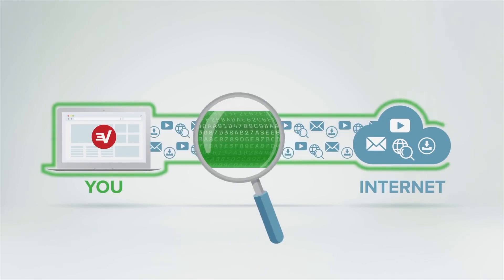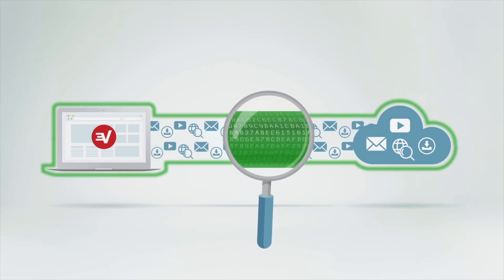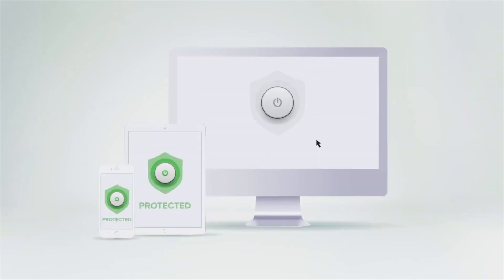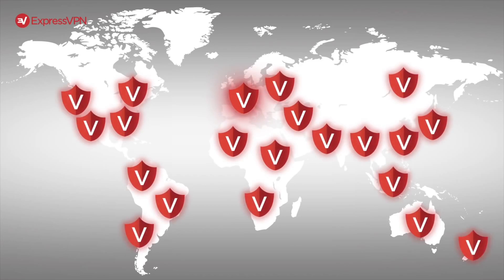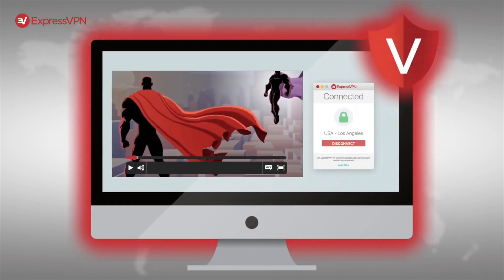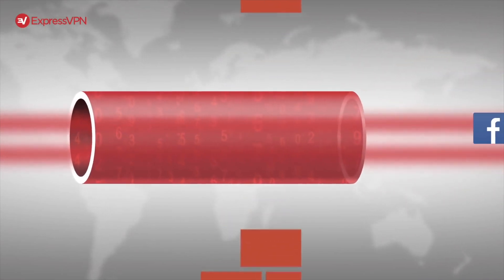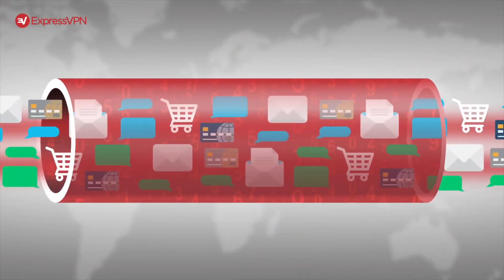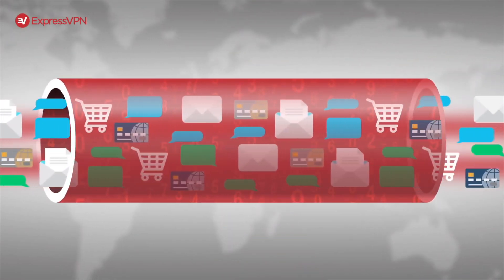How to practice secure remote work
Learn the common security issues with remote work include lack of access controls, no encryption when sharing files and other data, poor software updating habits which can create vulnerabilities, more potential for phishing and social engineering attacks and incorrect security settings for cloud applications - which is known as ‘cloud misconfigurations’.

Remote work, popularised by COVID-19 lockdowns, exposes individuals and
businesses to cybersecurity threats due to vulnerabilities in home Wi-Fi networks and
public Wi-Fi networks.
● Common security issues with remote work include weak passwords, lack of access
controls, absence of encryption when sharing files, poor software updating habits,
susceptibility to phishing and social engineering attacks, and cloud misconfigurations.
● To ensure cybersecurity in remote work setups, businesses should incorporate remote
work policies into their cybersecurity framework, including clear guidelines, effective
communication, and appropriate technology.
● Remote work policies should address:
○ Roles eligible for remote work and procedures for obtaining permission.
○ Device usage, specifying approved devices or outlining security requirements
for personal devices.
○ Access protection through methods like two-factor authentication and VPNs.
○ Control over tools and resources accessible to remote workers to minimise risk.
○ Team members' responsibilities, such as logging out of networks, safeguarding
authentication tools, adhering to security protocols, and reporting incidents
promptly.
● It's crucial to establish a cyber-safe work culture through regular communication,
training, and stress on security protocols, regardless of team members' work locations.
● Consultation with IT or cybersecurity advisors can provide valuable guidance on
implementing secure remote work practices, ensuring the safety of business
operations.